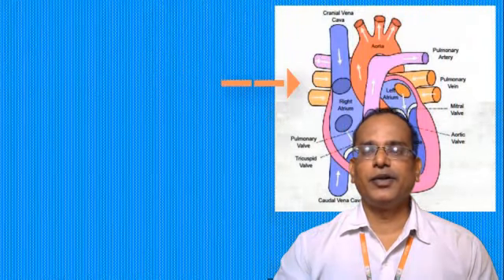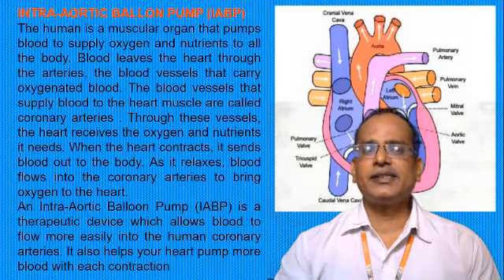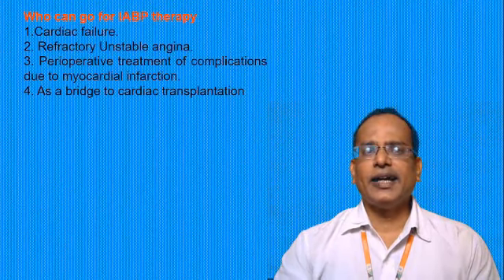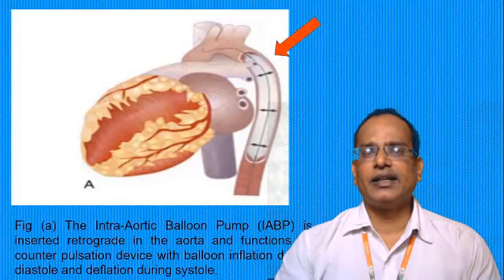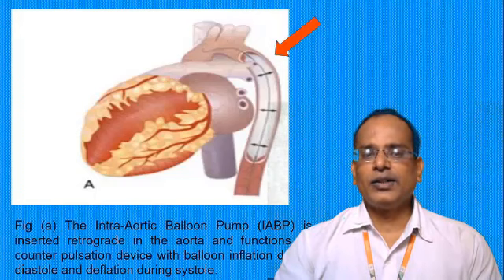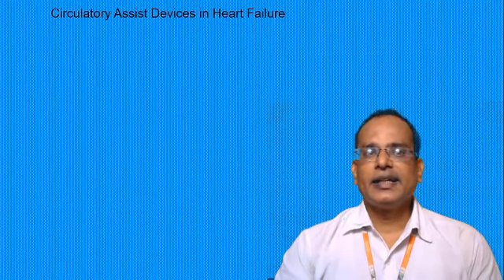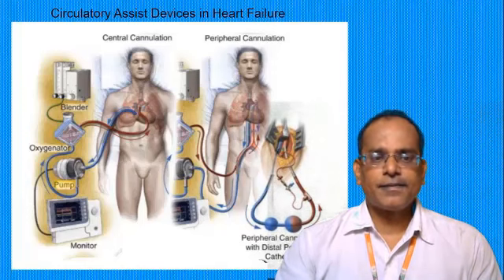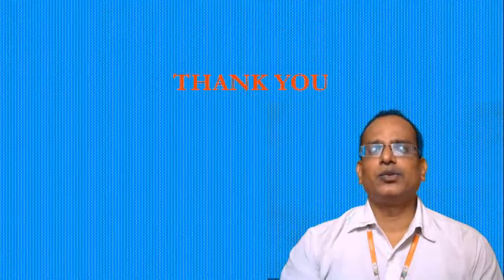INTRA AORTIC BALLOON PUMP (IABP) PART 1